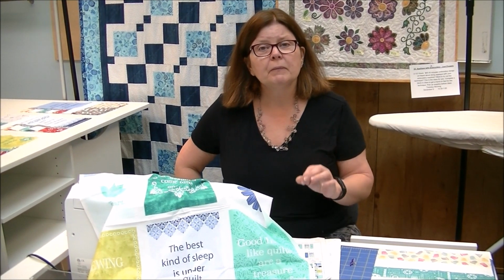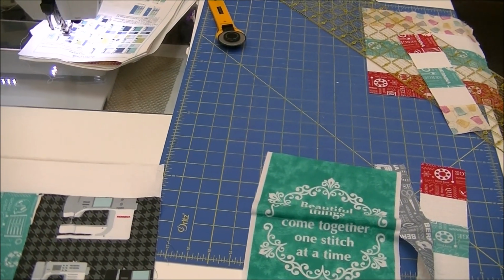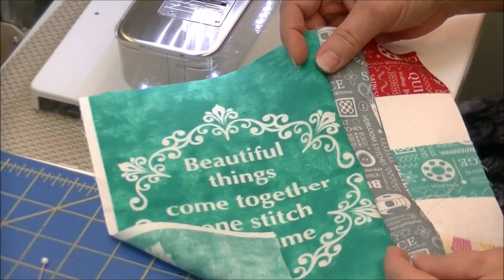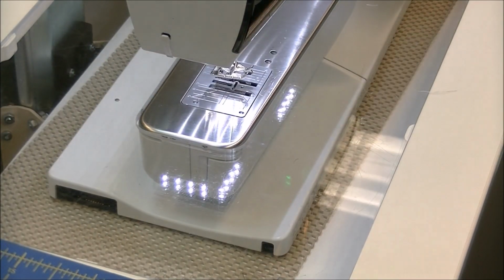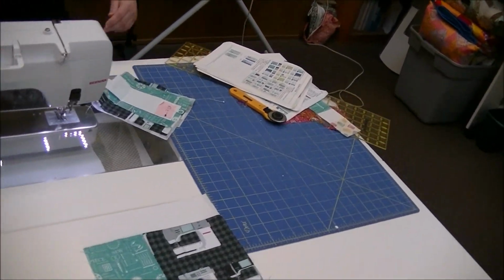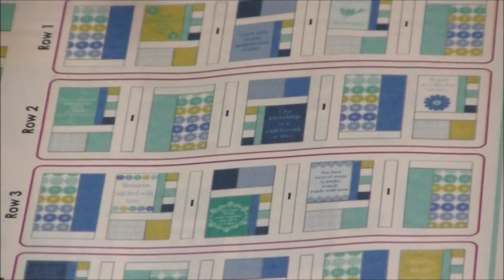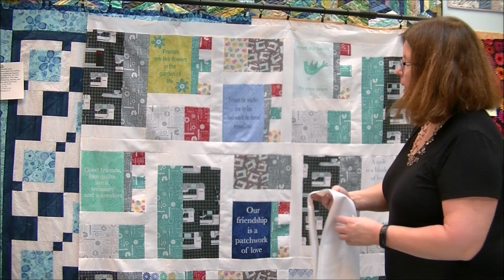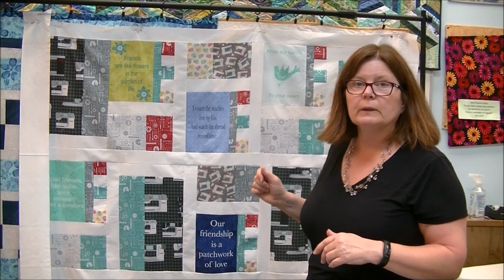Quilter's Chalk Quilt Top by Cherry Blossoms using Benartex Panel Chalk Garden Inspiration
Loretta Hayes from Hayes Sewing Machine Co located in Wilmington De will show you how to piece together the Quilter's Chalk Inspirations Quilt Top using the NEW Benartex Quilter's Chalk Panel.